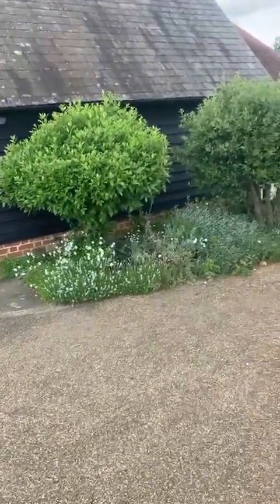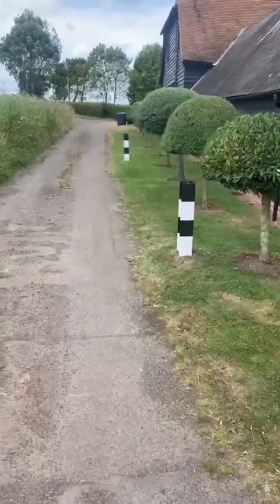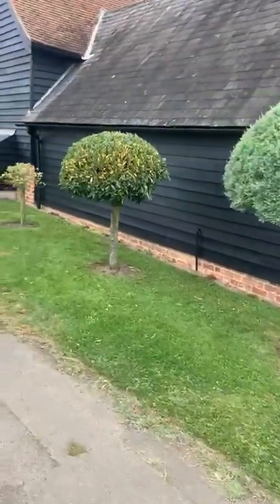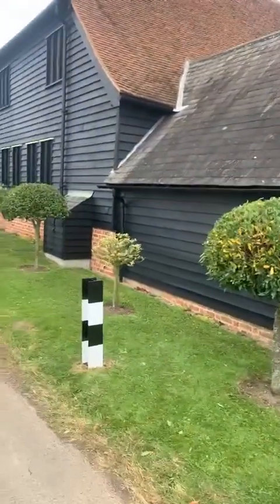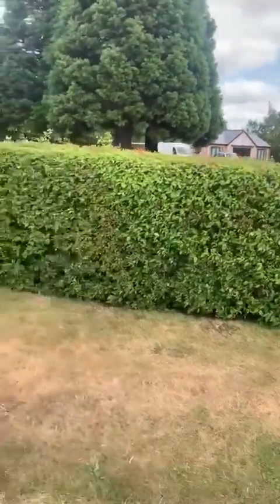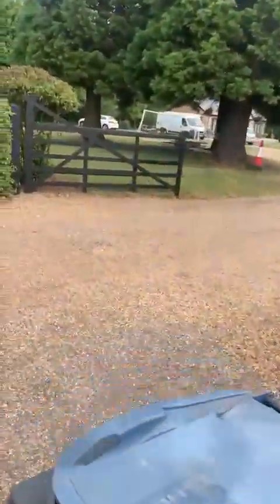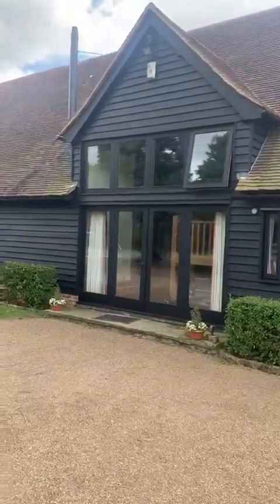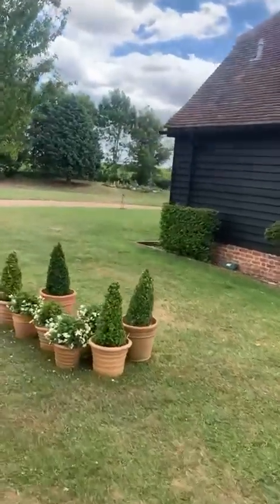Barn painting and wood restoration